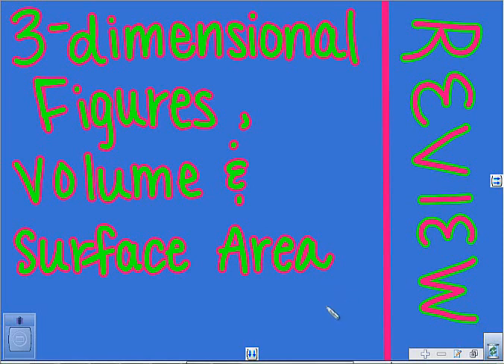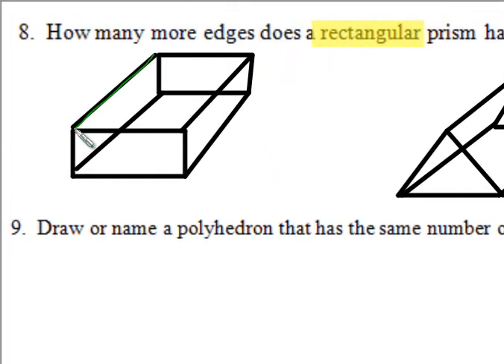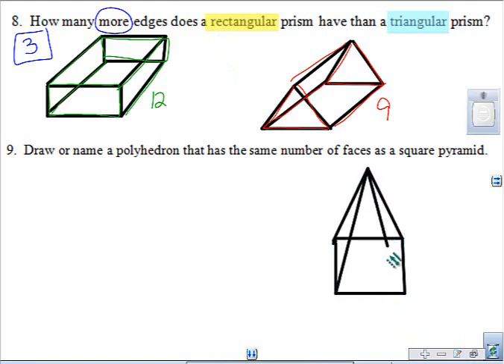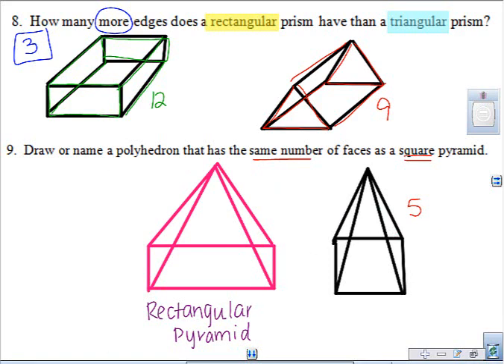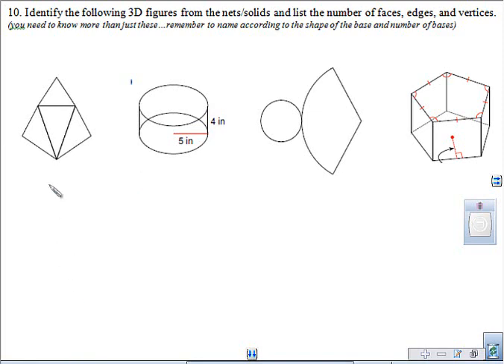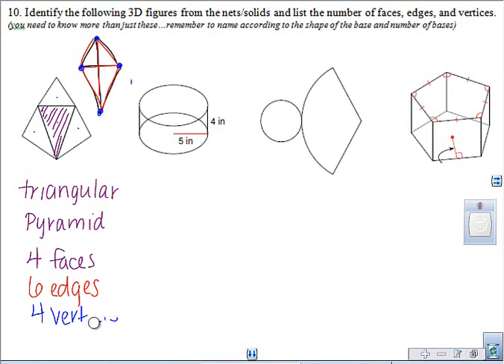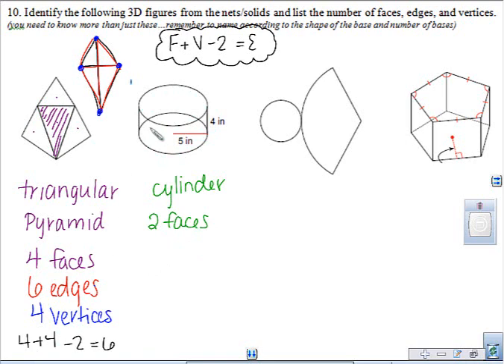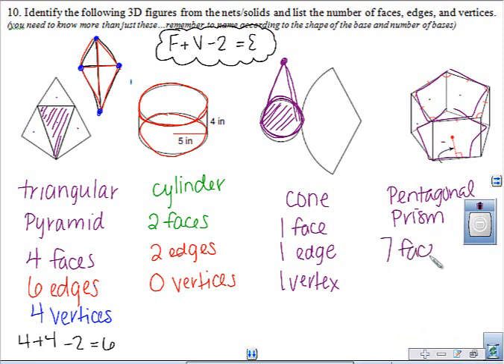3D Review part 3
3D Review part 3, problems 8-10, surface area and volume